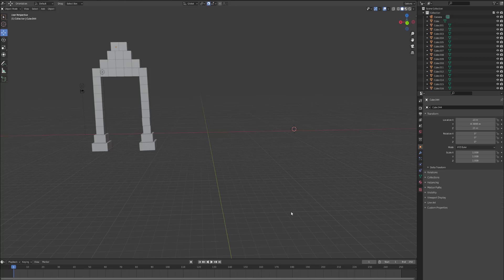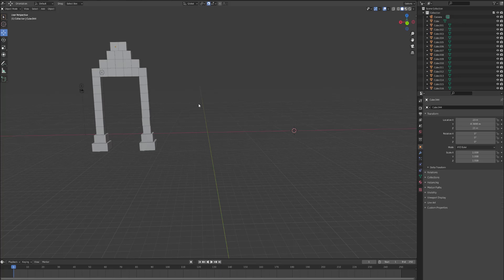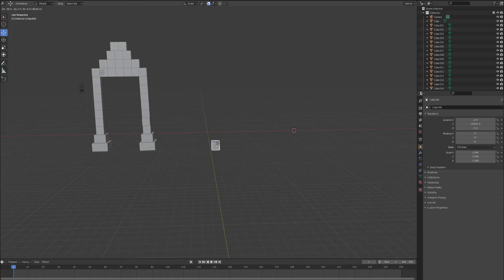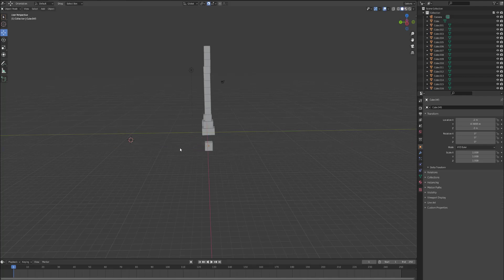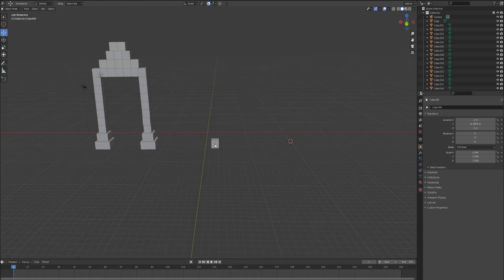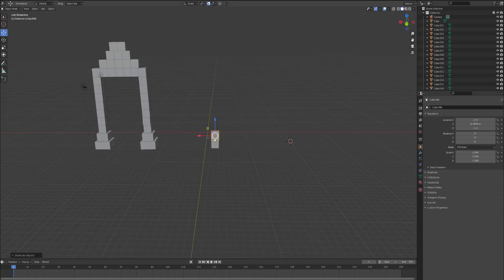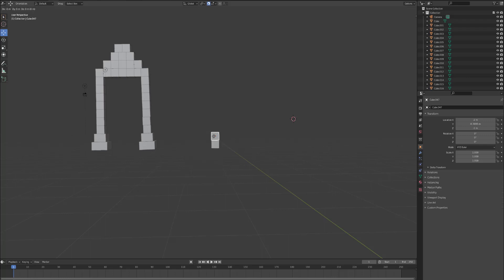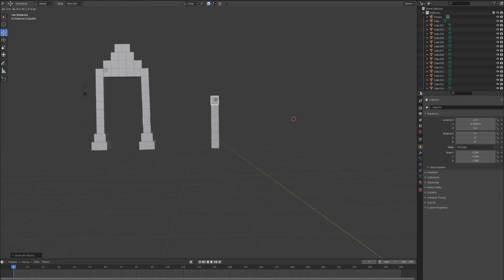INDIE GAMES: Build an Arch Gate Way in Blender Part 2 REAL TIME BUILD